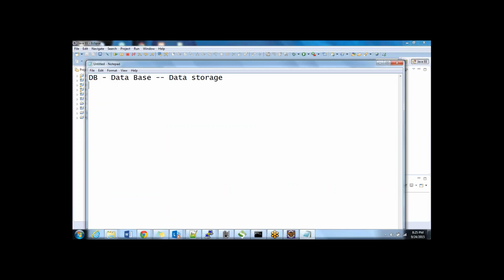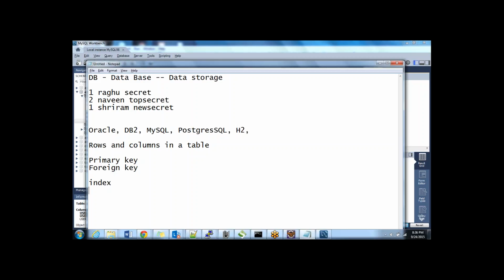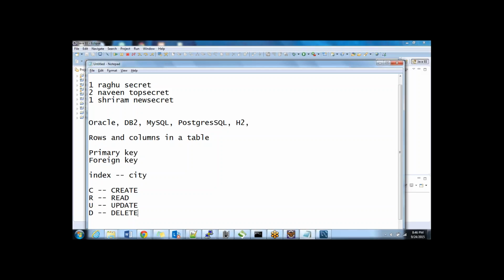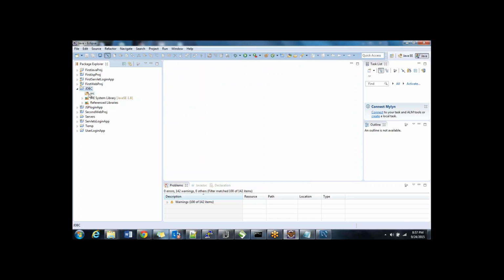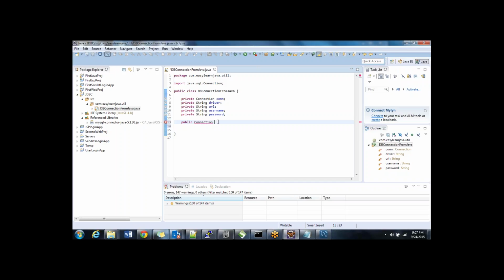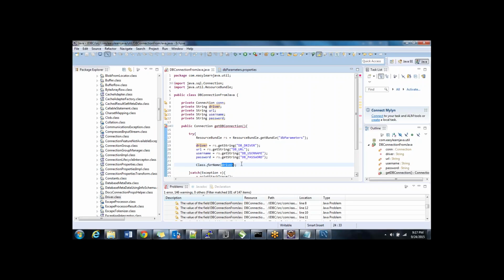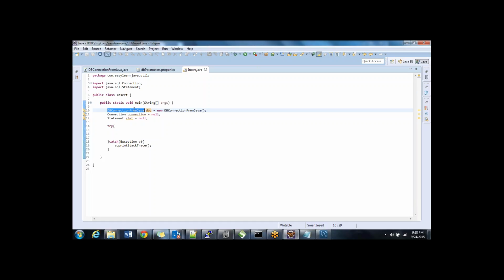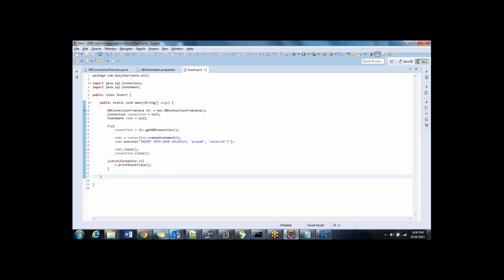20 JDBC part1